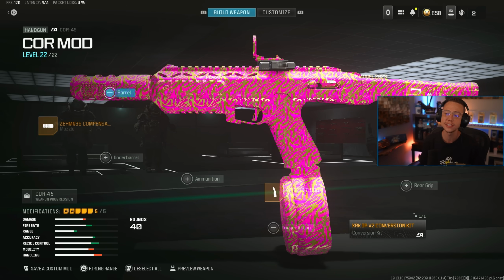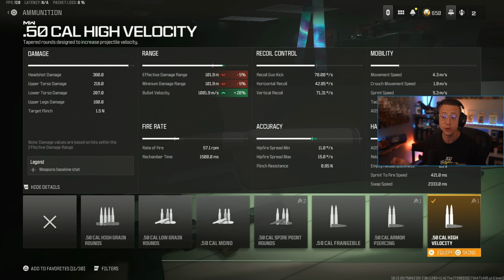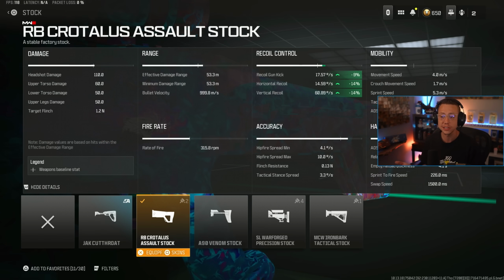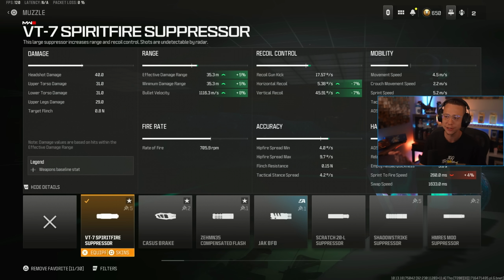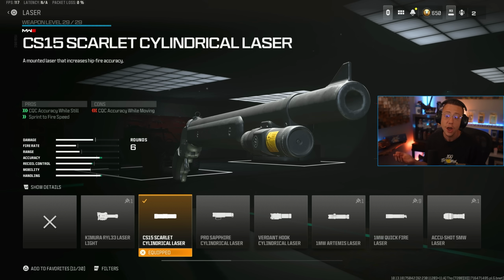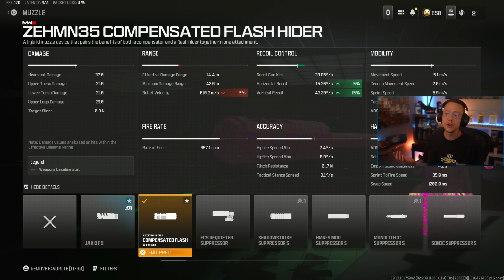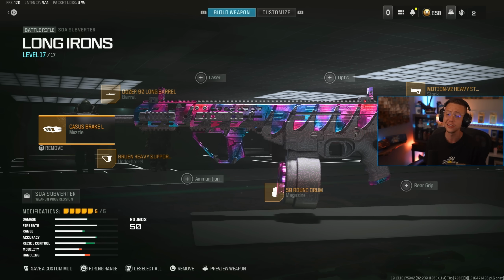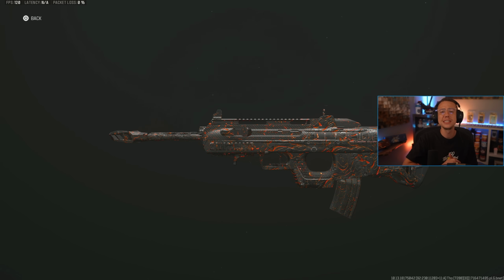WARZONE: New BEST META LOADOUT In Every Weapon Category! (WARZONE 3 Best Weapons)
New BEST META LOADOUT in Every Weapon Category for WARZONE!

0:00 – New BEST META WEAPON In Every WARZONE Category!
0:30 – WARZONE Best Pistol META Loadout
1:46 – WARZONE 3 Best Sniper META Loadout
2:57 – WARZONE Best Marksman Rifle META Loadout
4:17 – WARZONE 3 Best LMG META Loadout
5:49 – WARZONE Best Shotgun META Loadout
7:07 – WARZONE 3 Best SMG META Loadout
8:43 – WARZONE Best Battle Rifle META Loadout
9:49 – WARZONE 3 Best Assault Rifle META Loadout

In this video, we're breaking down the new BEST META LOADOUT for WARZONE in every Weapon Category! So this video features the best WARZONE 3 SMG Loadout, Best WARZONE Sniper Loadout, Best WARZONE Pistol Loadout, etc!